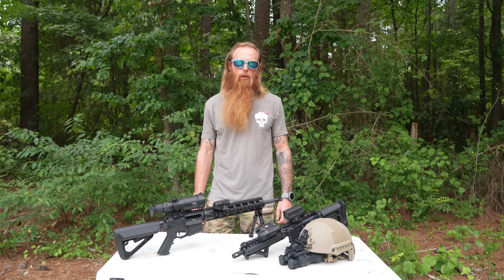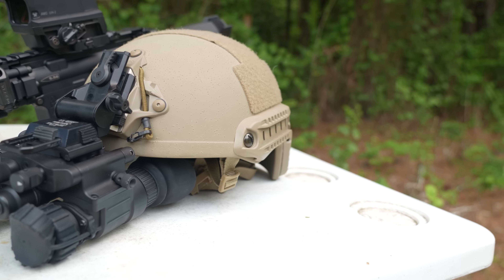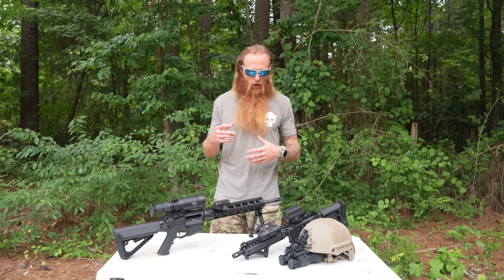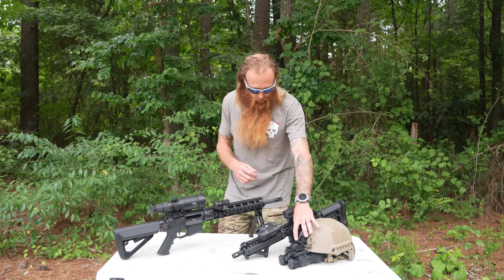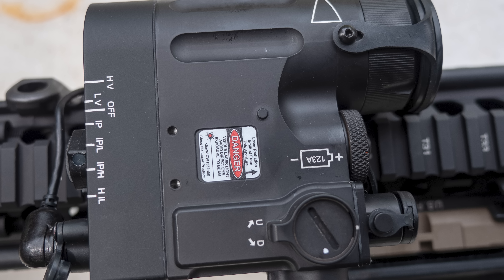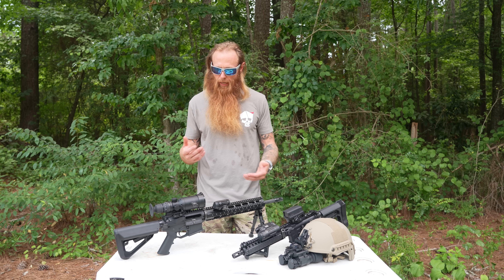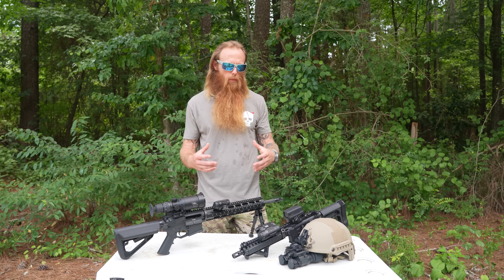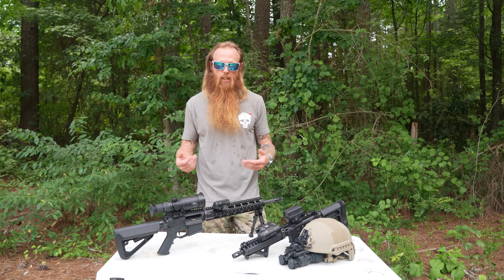Night Vision VS Thermal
What are the advantages and disadvantages of thermal imaging and a night vision set up as it pertains to weapons mounted platforms. Thermal has several advantages such as a potential lower investment, heat signature makes identifying targets better, while an N.V.G. setup allows you to have night vision capabilities without having to look through your optic and is also advantageous when used as a signal communicator. Watch to hear what I think about both and when each one is most effective.

Nuff Said